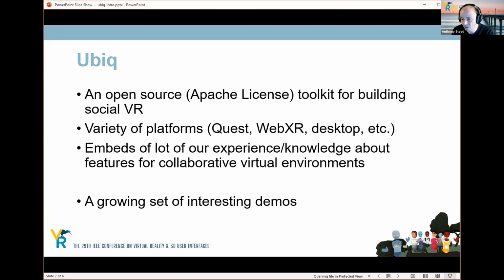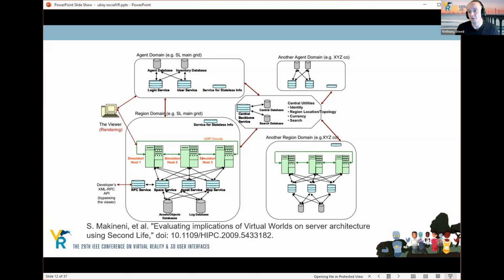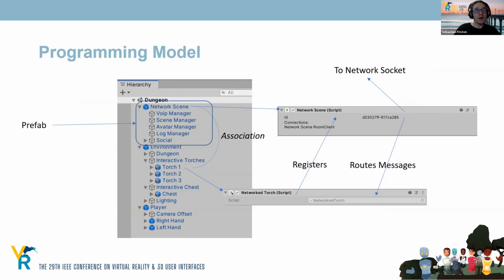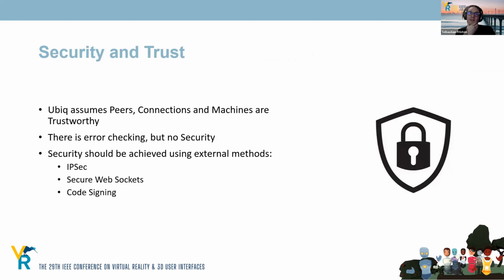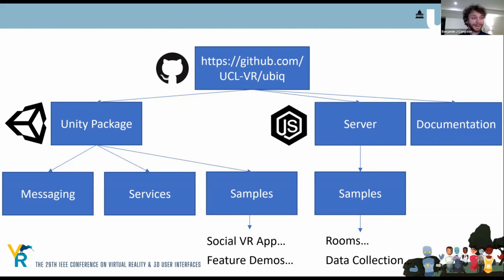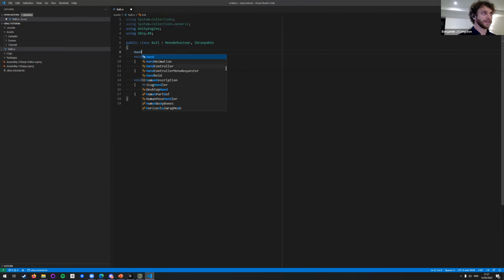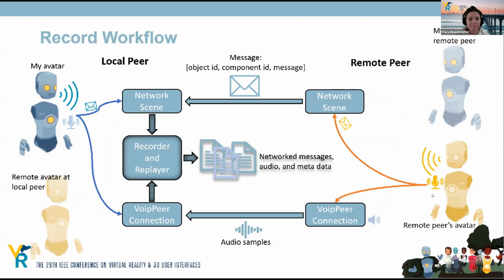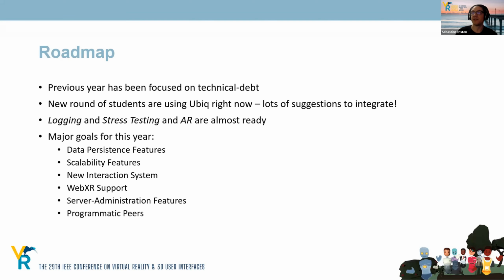Tutorial: Build Your Own Social Virtual Reality With Ubiq | IEEE VR 2022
Organisers: Anthony Steed, Sebastian Friston, Ben Congdon - University College, London, UK

One of the most promising applications of consumer virtual reality technology is its use for remote collaboration. A very wide variety of social virtual reality (SVR) applications are now available; from competitive games amongst small numbers of players; through to conference-like setups supporting dozens of visitors. Indeed many participants at IEEE Virtual Reality 2022 will be experiencing at least some of the conference through a SVR application. The implementations strategies of different SVR applications are very diverse, with few standards or conventions to follow. There is an urgent need for researchers to be able to develop and deploy test systems so as to facilitate a range of research from new protocols and interaction techniques for SVRs through to multi-participant experiments on the impact of avatar appearance. This tutorial will explain the key concepts behind SVR software and introduce Ubiq, an open source (Apache licence) platform for developing your own SVR applications.